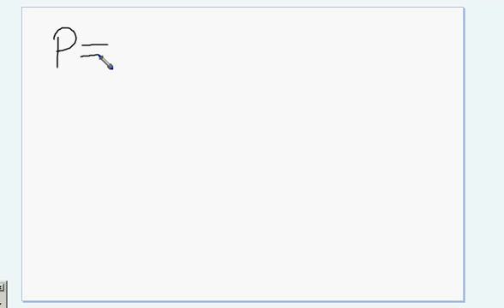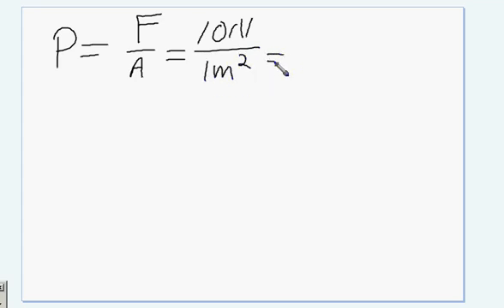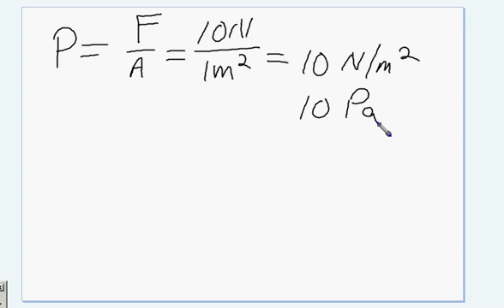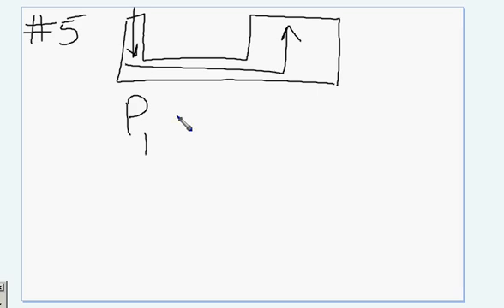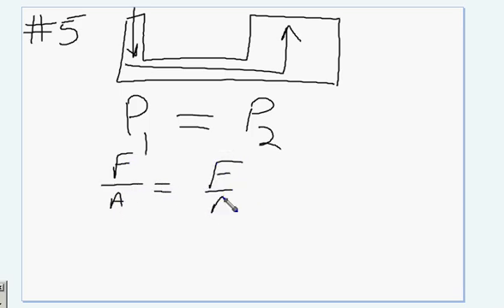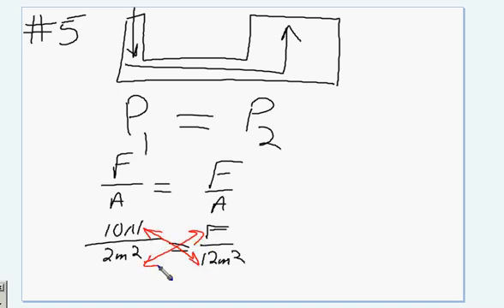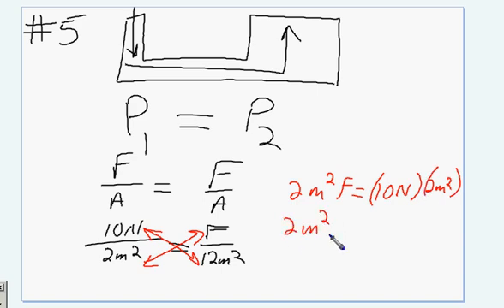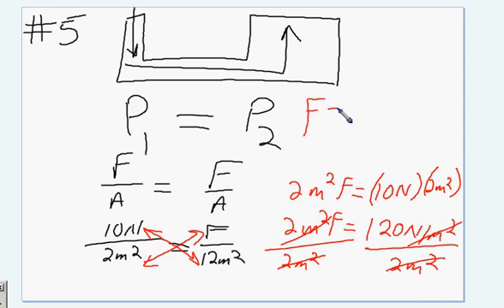Pascal's Law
Pascal's law and explanation